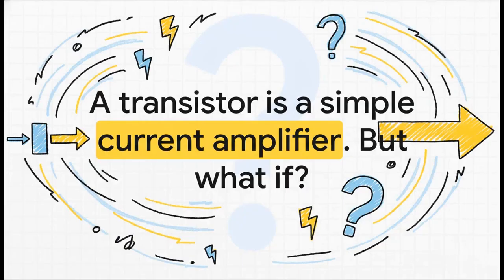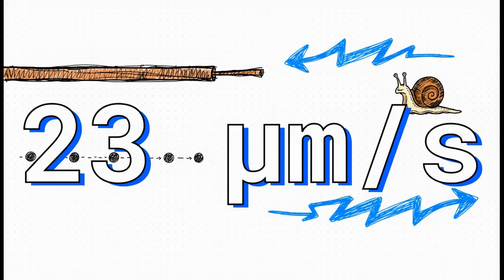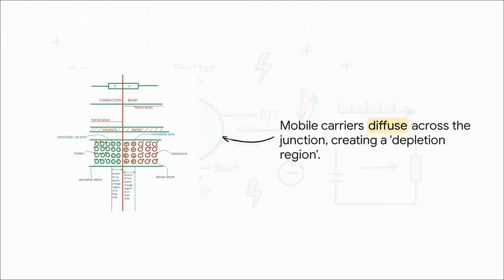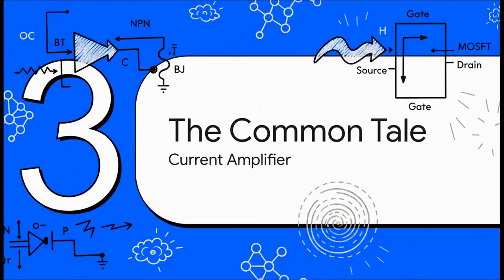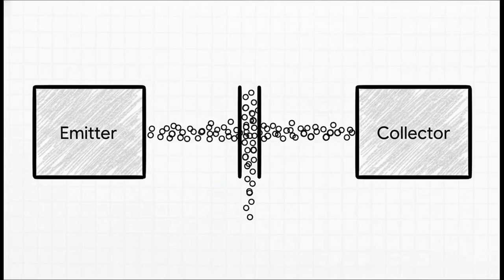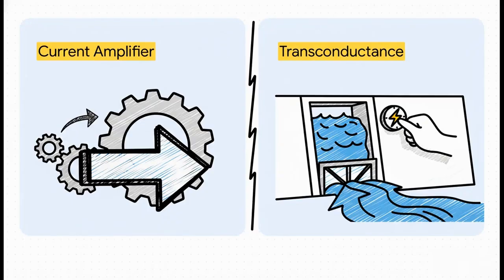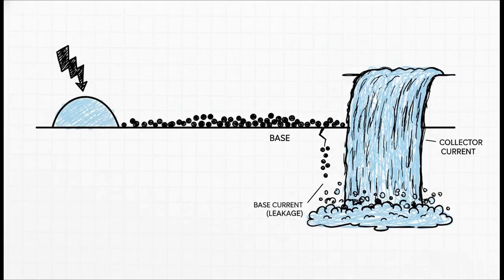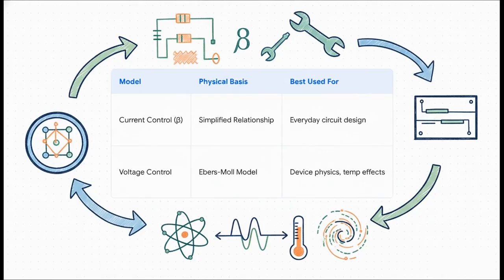The Transistor's Secret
Mechanisms of Drift and Diffusion in Semiconductors and Membranes